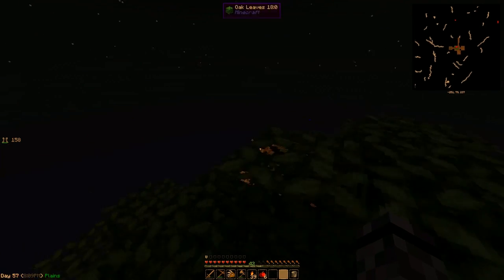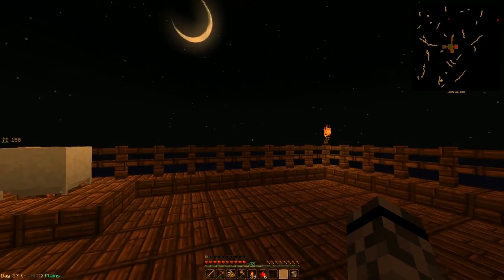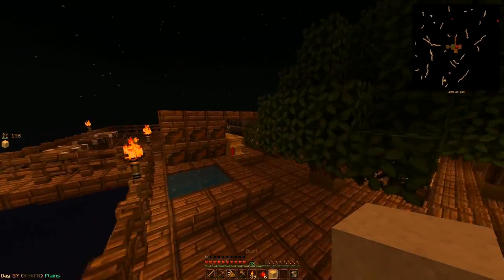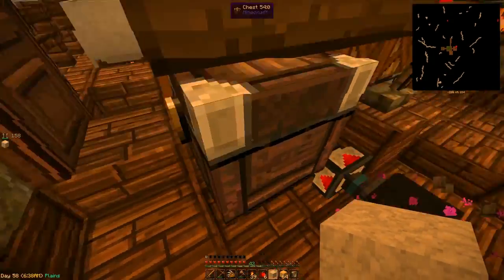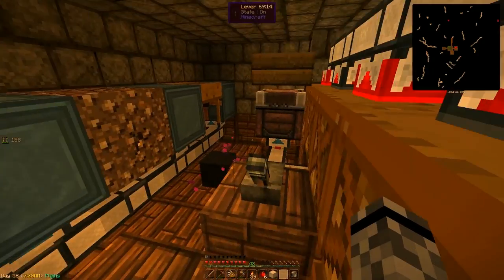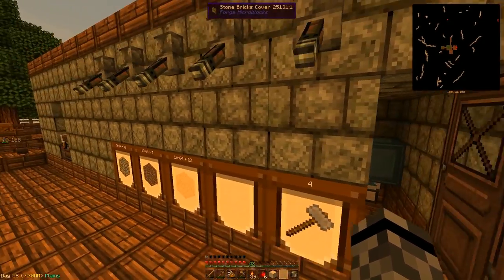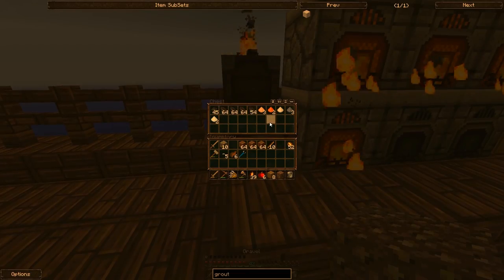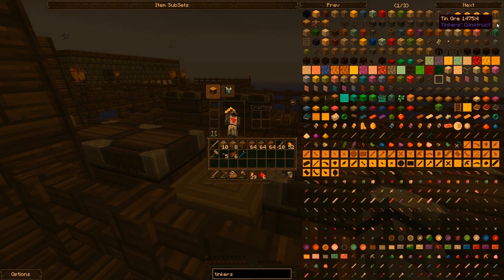Lets Play: Ep 8 - Ore Doubling with Tinkers Construct (Sky Factory)